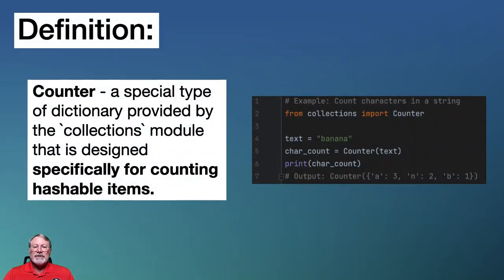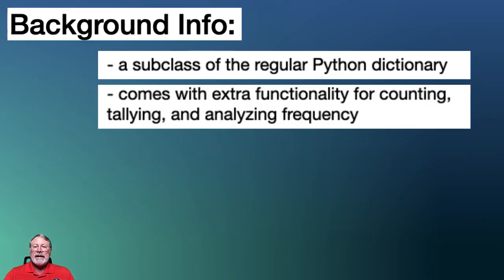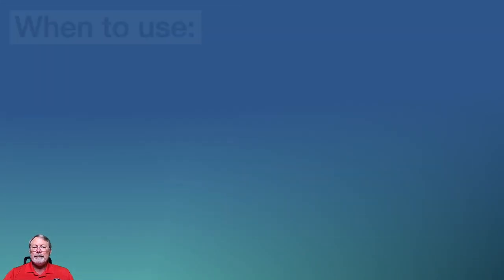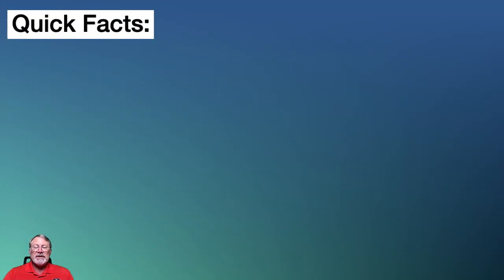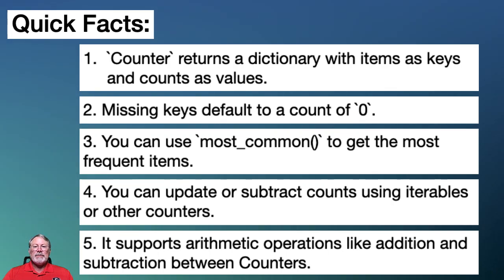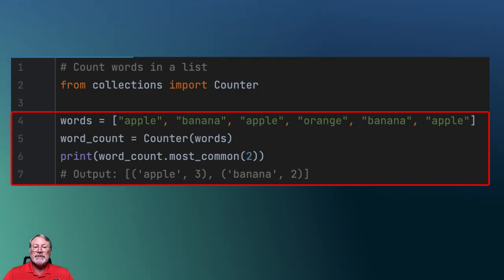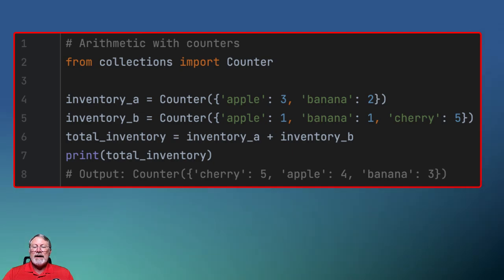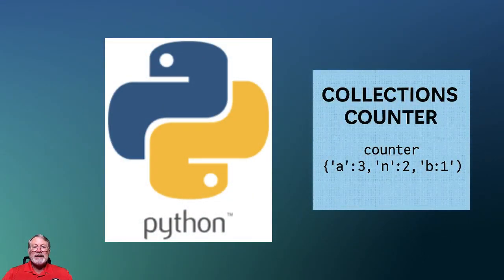Python data types: Collections.Counter